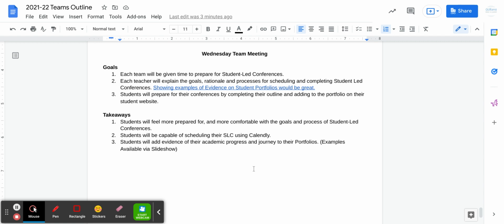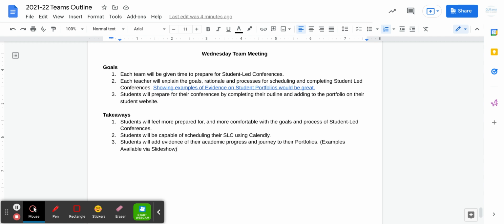2021-22 Teams Outline - SLC Day 1